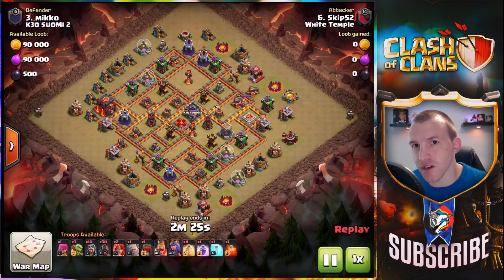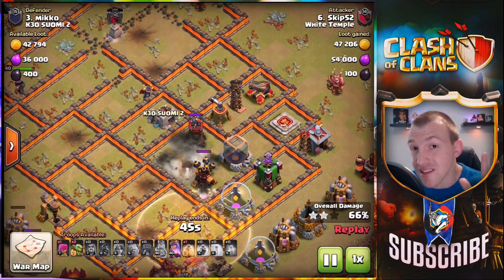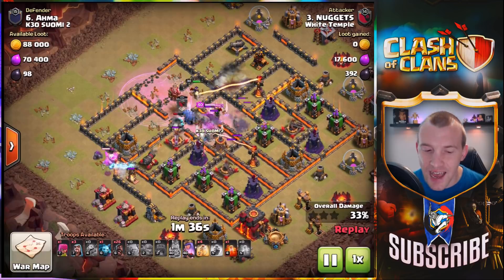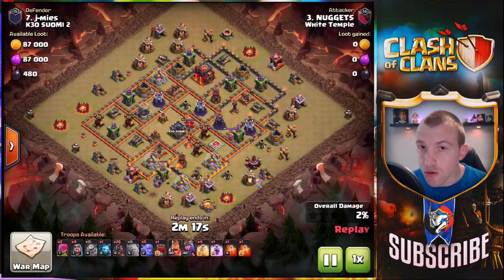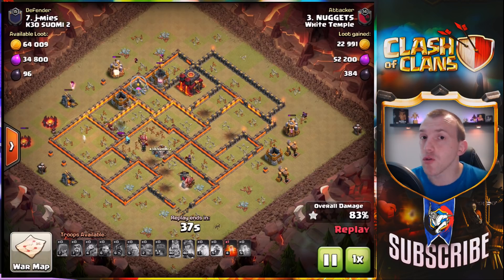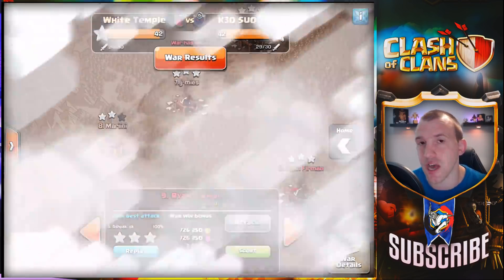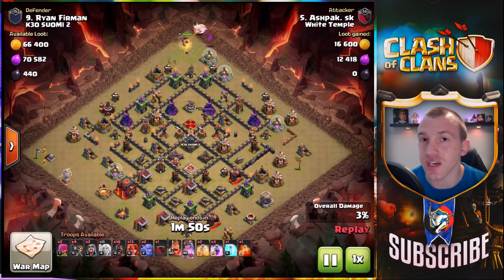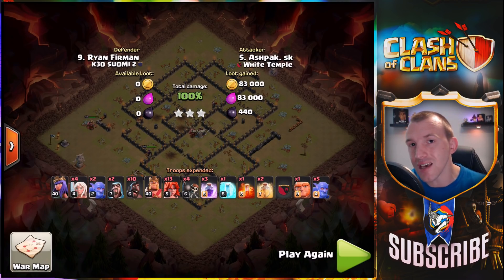HOGS ARE THE BEST at TH10 | Town Hall 10 Attack Strategy | Clash of Clans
HOG RIDERS are the BEST Attack Strategy at Town Hall 10 in Clash of Clans! The CoC Update bringing Siege Machines has made Hogs the best attack strategy but they are amazingly versatile. The Hog Wrecker Attack Strategy at Town Hall 10 will have you 3 starring bases in no time! Gameplay also features a 3 star attack at Town Hall 11 using Hog Riders as well as the Falcon Attack Strategy using Hogs on the back defenses. Clash On!